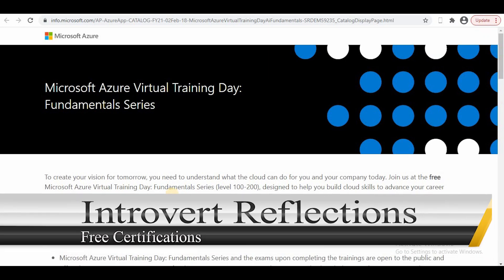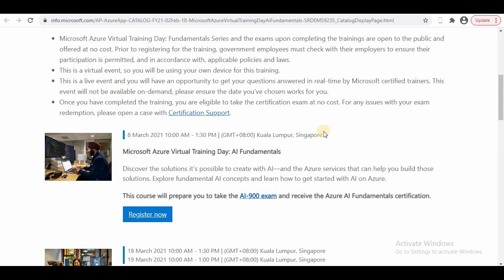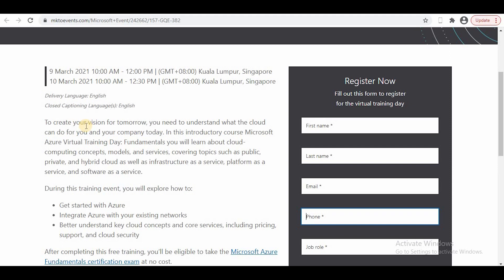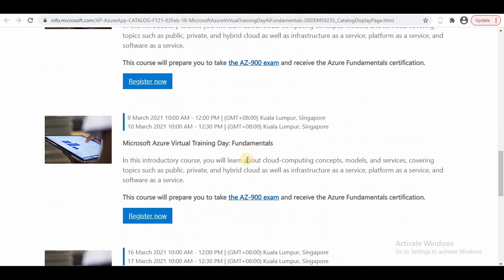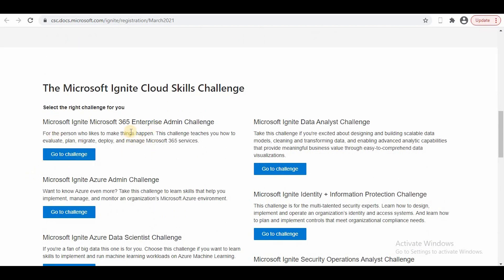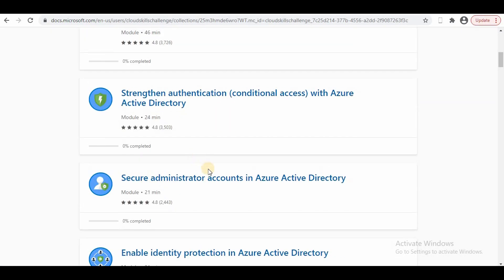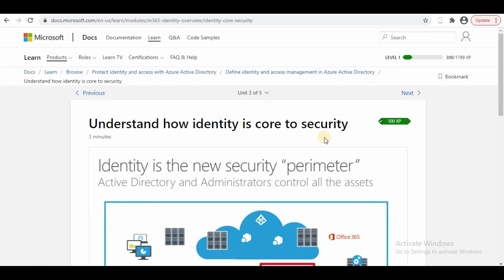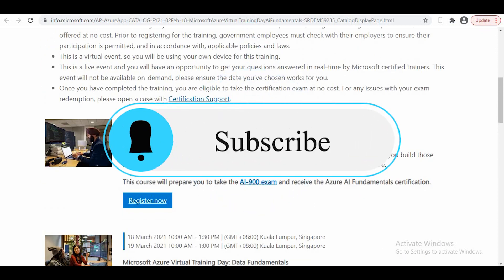GET Microsoft Certification Vouchers for FREE . Links in description.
Free Exam -

DP-100: Designing and Implementing a Data Science Solution on Azure
MS-700: Managing Microsoft Teams
MS-100: Microsoft 365 Identity and Services
MS-101: Microsoft 365 Mobility and Security
DA-100: Analyzing Data with Microsoft Power BI
SC-200: Microsoft Security Operations Analyst
SC-300: Microsoft Identity and Access Administrator
SC-400: Microsoft Information Protection Administrator
Links to register.

Microsoft Ignite Cloud Skills Challenge